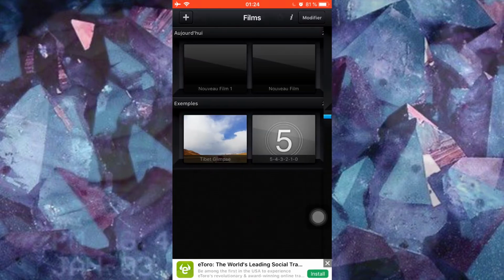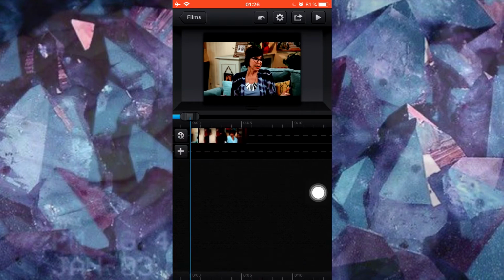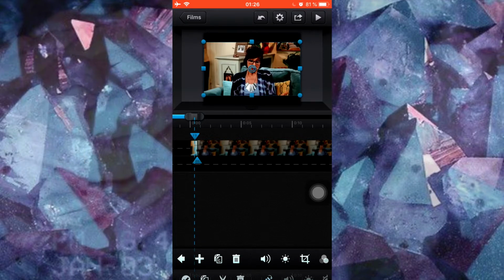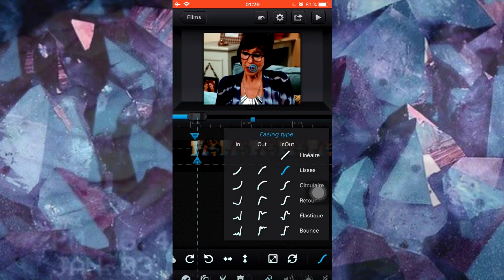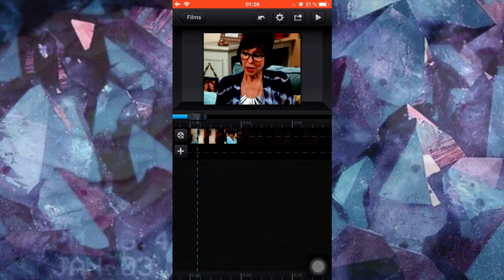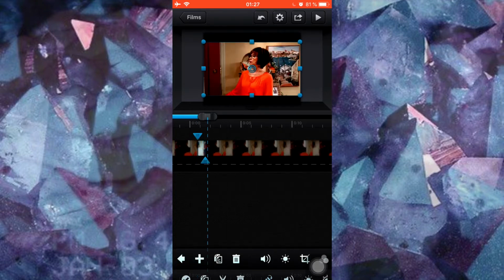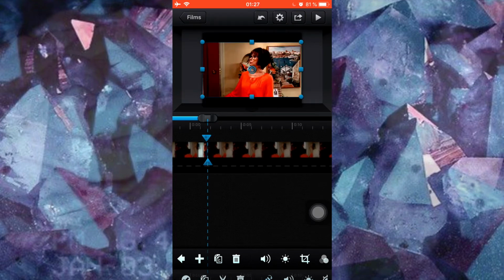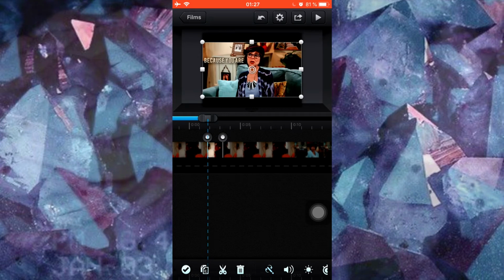Bounce Transition | Cute Cut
Today I will show you how to do the bounce transition on Cute
Cut Pro.